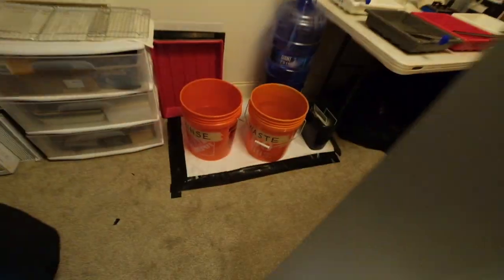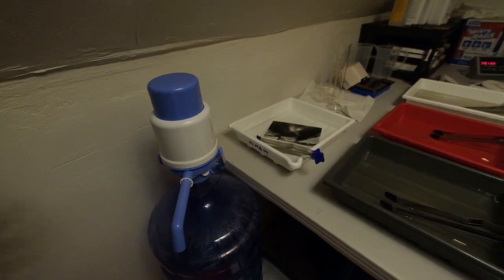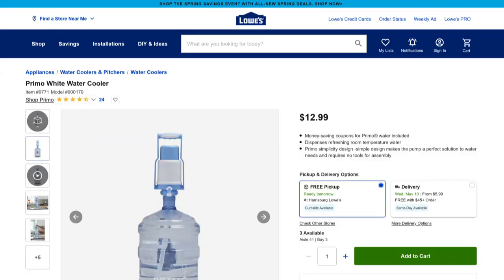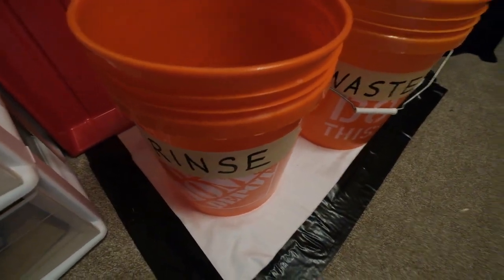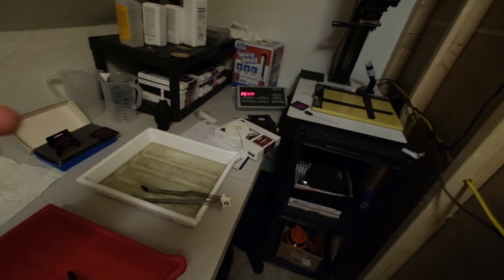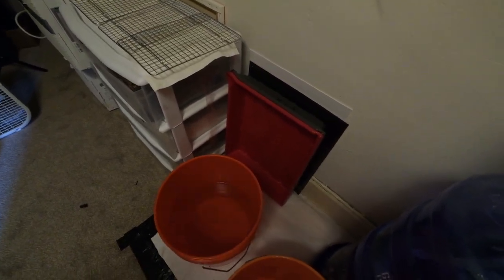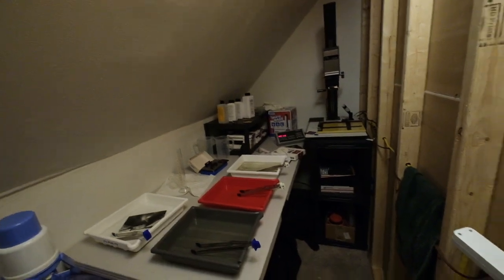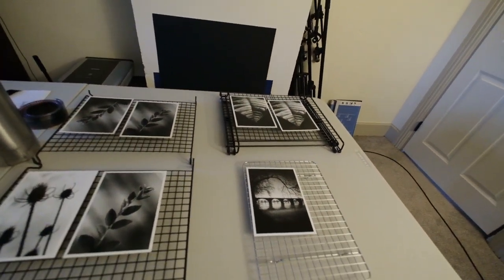Darkroom Printing With No Running Water?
In this video, I share how I get around not having any plumbing in my Darkroom. You could set up your printing equipment in your closet, a bedroom, or anywhere really using this bucket system.

* 1. Sharing the video (IT’S FREE!)

Primo Portable Water Pump Dispenser